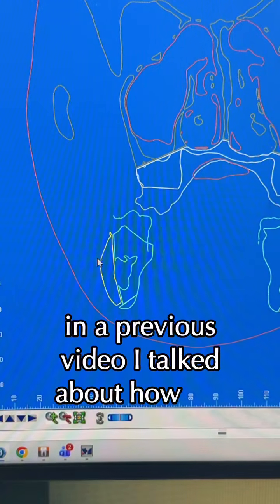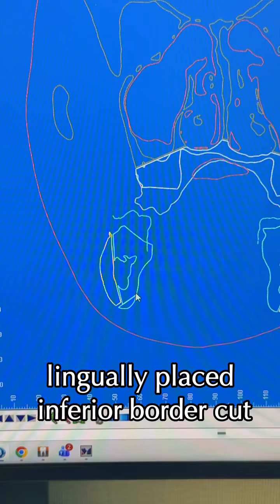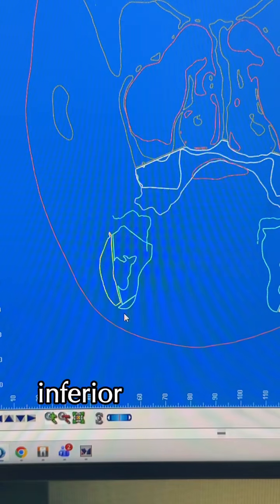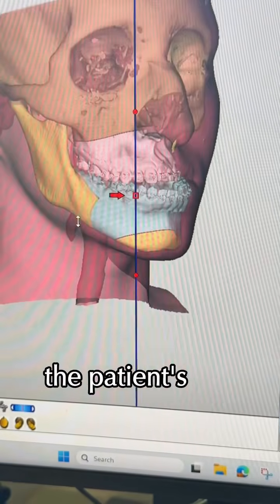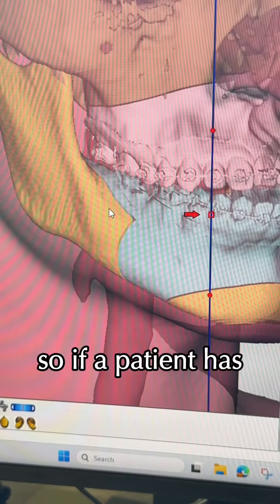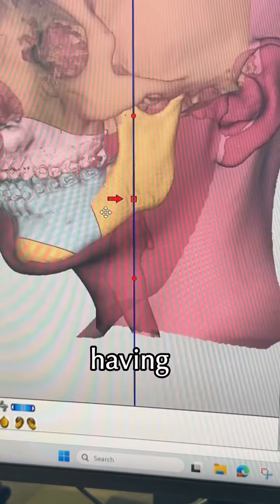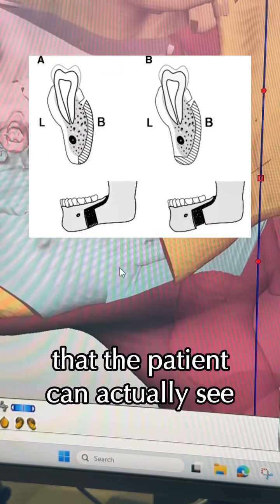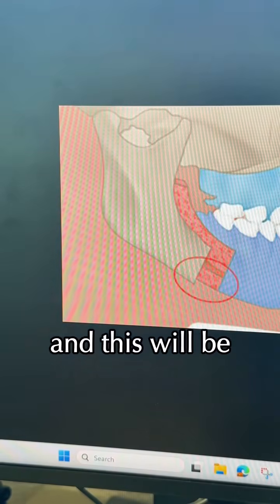22 августа 2026 г.